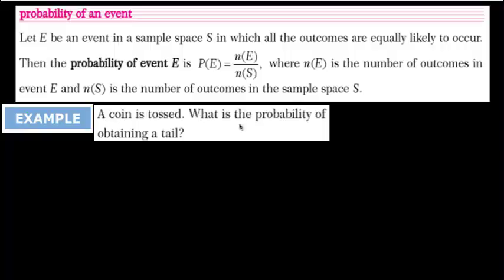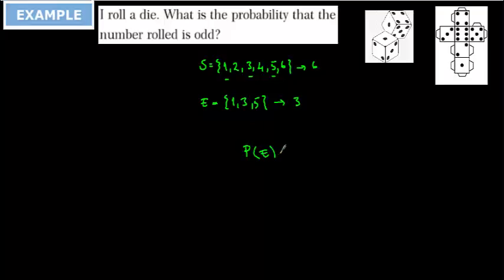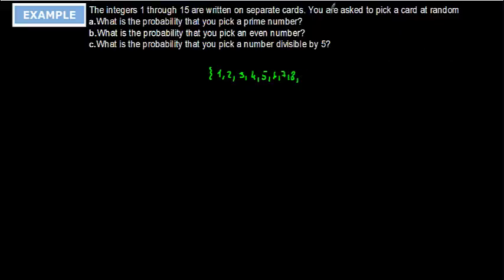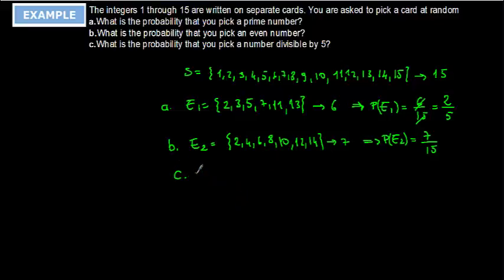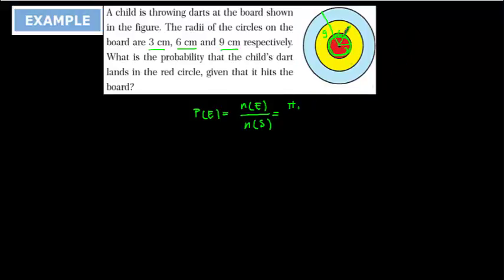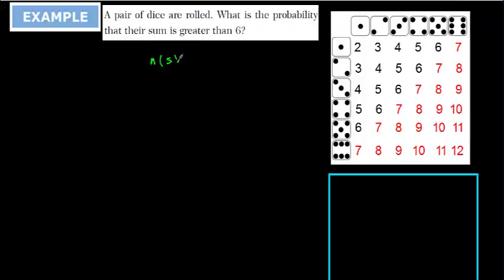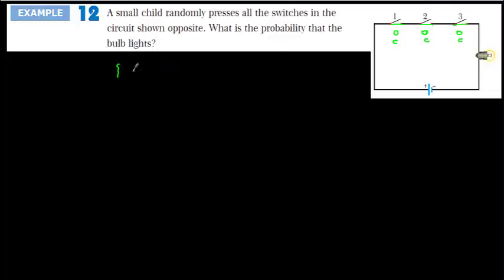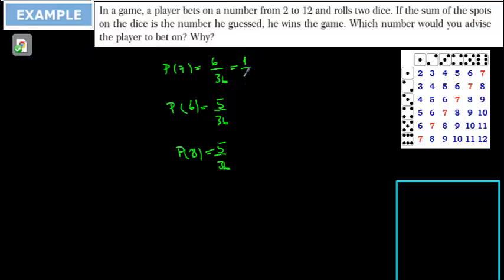Probability of an event Lesson13